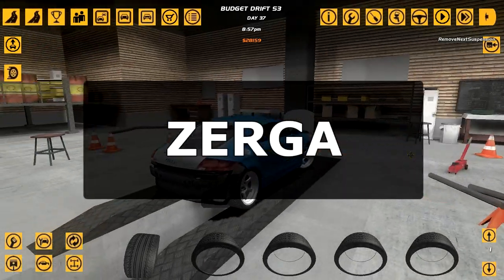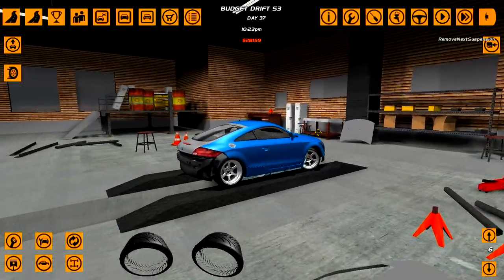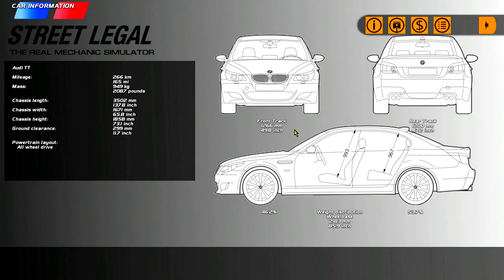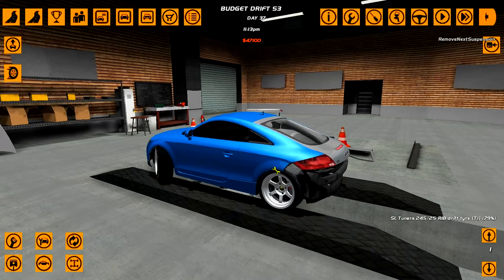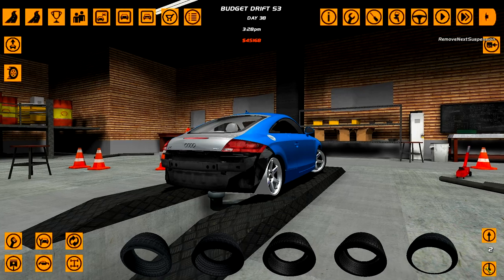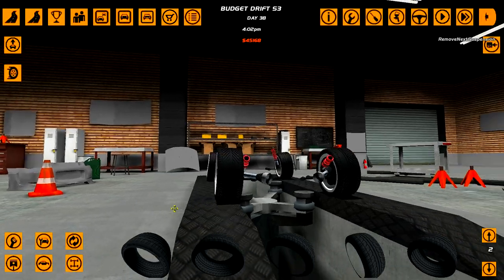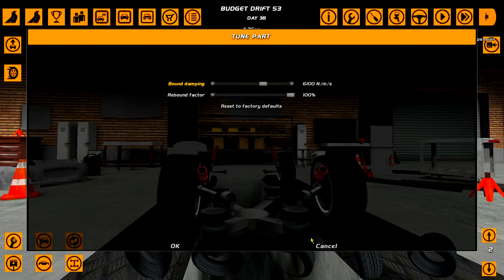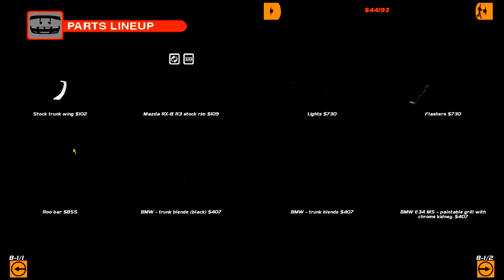i think im giving up on the audi... - Drifting on a Budget - SLRR - EP20 S3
this isn't working is it..

►STEAM GROUP IS LIVE, JOIN UP!